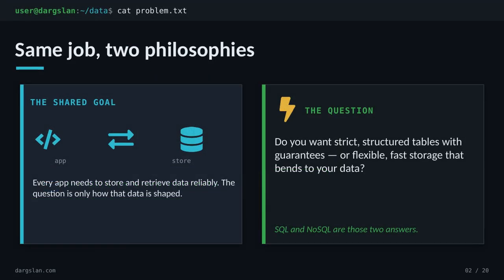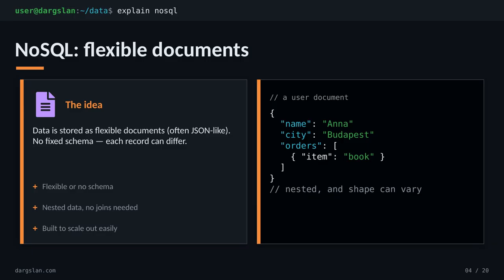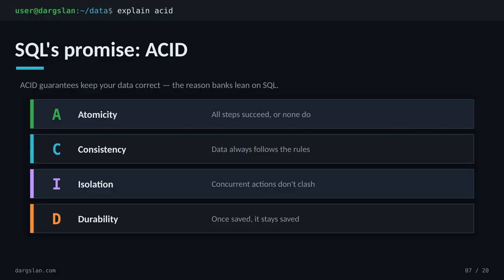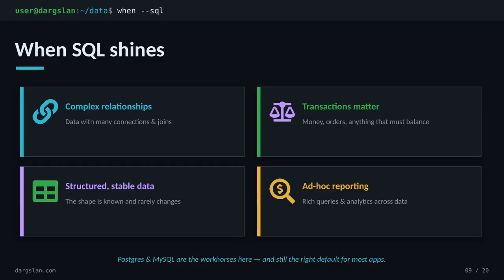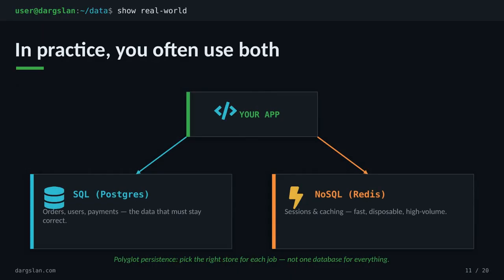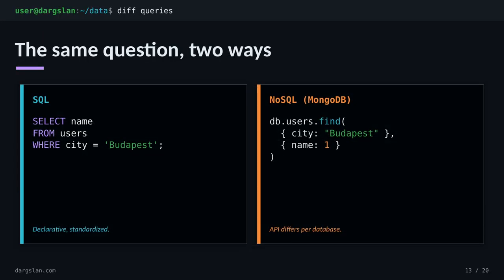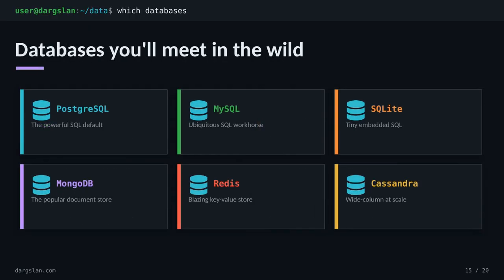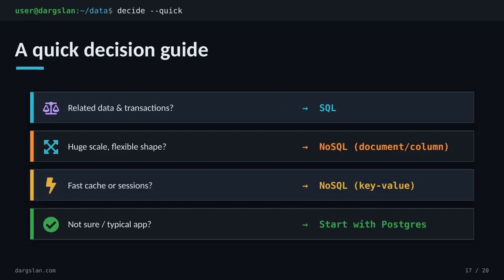SQL vs NoSQL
Every app has to store data — the only question is how it's shaped. SQL keeps it in strict, structured tables with strong guarantees; NoSQL keeps it in flexible documents built to scale out. In this 20-minute visual guide we break down both, the four families of NoSQL, ACID, scaling up vs out, and exactly when to reach for each — plus why most real systems use both.

No prior background needed. This kicks off the Data Explained series.

⏱️ TIMESTAMPS
00:00  Same job, two philosophies
00:30  SQL: structured tables
01:30  NoSQL: flexible documents
02:00  Side by side
02:30  "NoSQL" is really four families
03:00  SQL's promise: ACID
03:30  Scaling: up vs out
04:30  When SQL shines
05:00  When NoSQL shines
05:30  In practice, you often use both
06:00  Common misconceptions
06:30  The same question, two ways (queries)
07:00  Security essentials (both kinds)
07:30  A quick decision guide

🔧 DATABASES MENTIONED
PostgreSQL · MySQL · SQLite · MongoDB · Redis · Cassandra · Neo4j · DynamoDB

• The real difference between SQL tables and NoSQL documents
• The four families of NoSQL (document, key-value, wide-column, graph)
• What ACID guarantees mean and why they matter
• Vertical vs horizontal scaling — and which database leans which way
• A simple decision guide for choosing on your next project

🔐 GO DEEPER
Your database holds your most valuable data — and is a top target. Securing it properly (Postgres especially) is a skill of its own. Explore the Dargslan security curriculum:

📚 DATA EXPLAINED SERIES
▸ SQL vs NoSQL  ← you are here
▸ Database Indexes
▸ What is ACID
▸ Database Sharding
…plus the Networking, Auth and Infra Explained series.